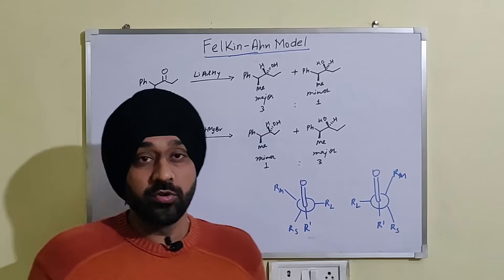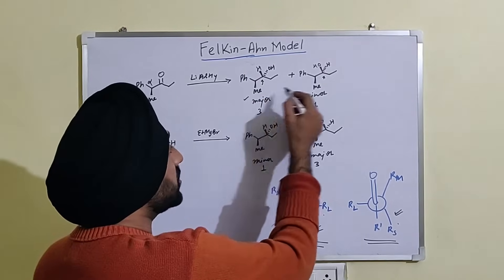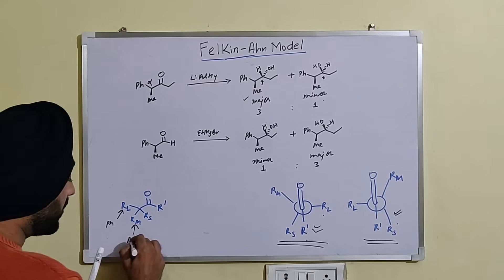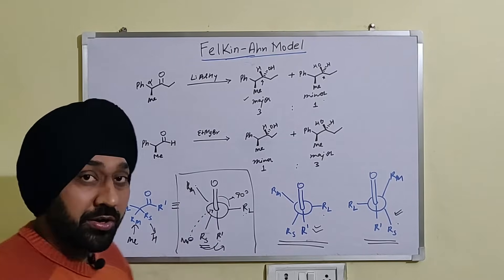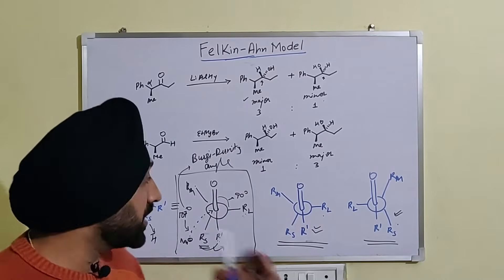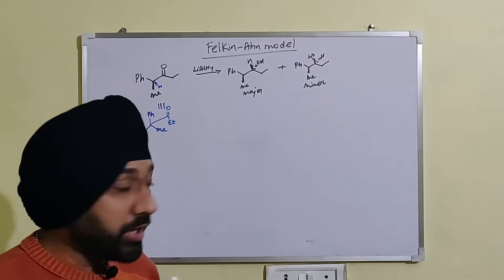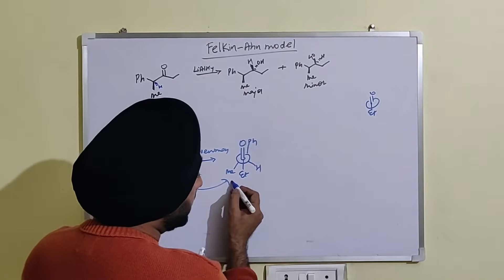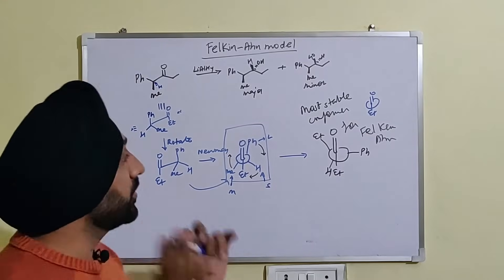Mastering the Felkin-Anh Model Explained!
In the video, I have discussed a simple and effective method to draw the correct Felkin-Anh model for any carbonyl compound having chiral center at alpha position. Based on this model, observed diastereoselectivity can be explained.

Video Chapter Timeline:
0:00 Introduction
0:47 Why do we need Felkin-Anh Model?
2:15 What is Felkin-Anh Model?
5:16 How to draw correct Felkin-Anh Model, when stereochemistry is specified in molecule?
18:34 How to draw correct Felkin-Anh Model, when stereochemistry is not specified in molecule?